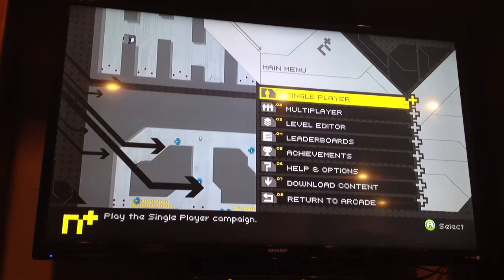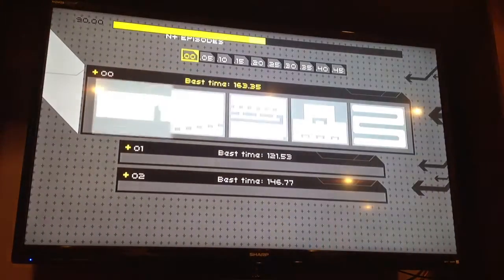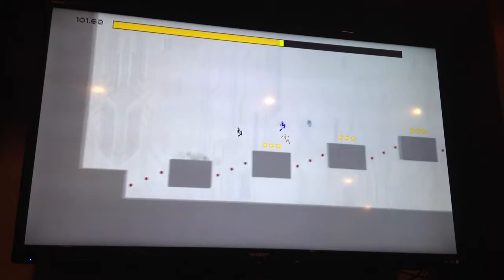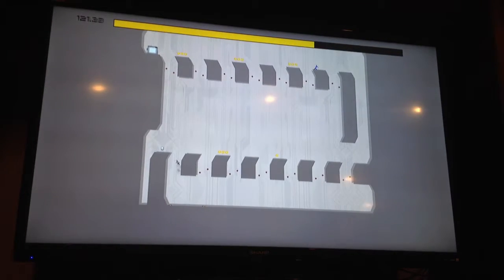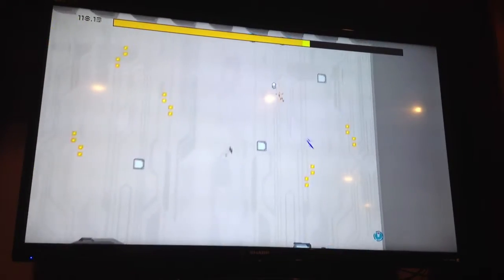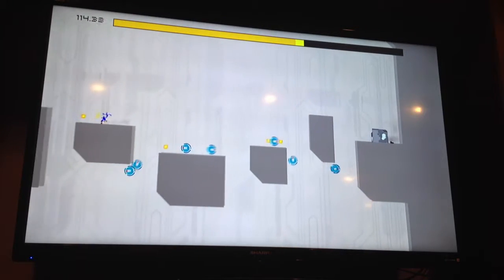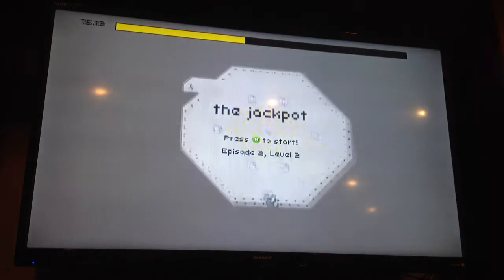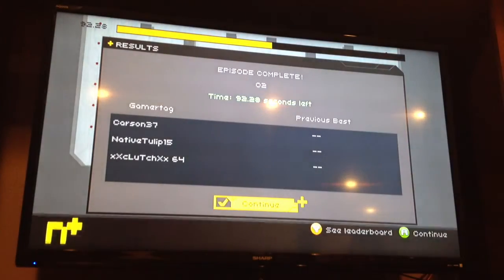Ninja skill game ft.Sargent Sprinkles and epictiger24